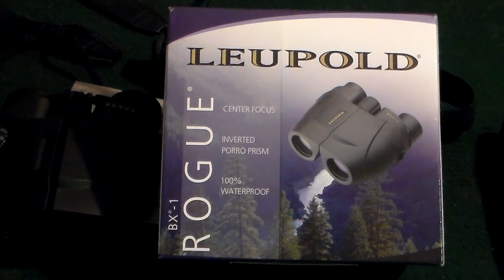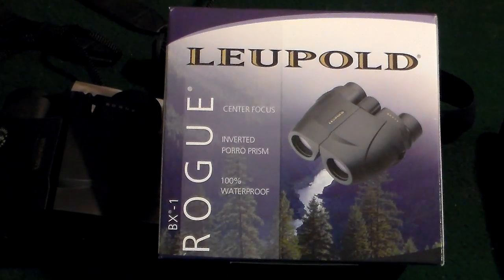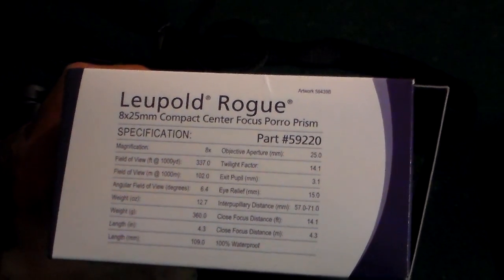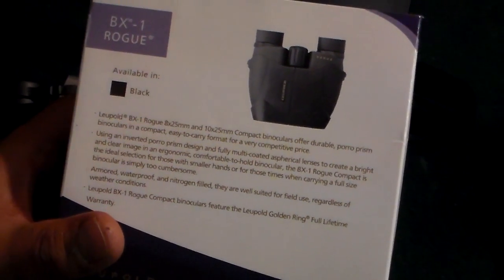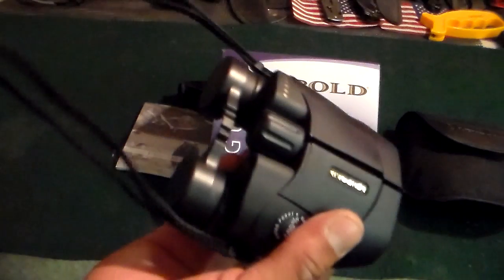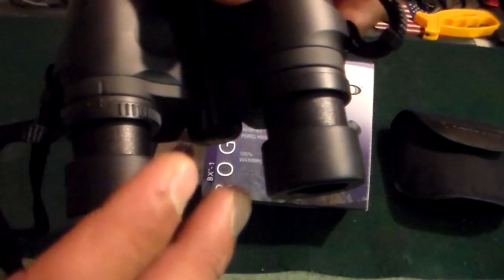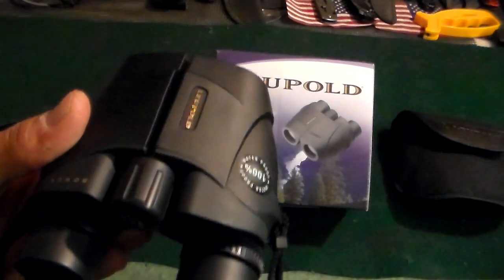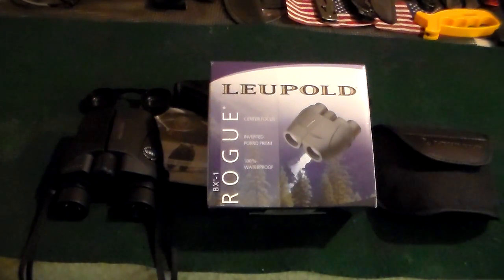Leupold Rogue 8x25 Binoculars ''TABLE TOP REVIEW''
BX-1 Rogue Binoculars BX-1 Rogue Binoculars

Contemporary styling and design make the new BX-1 Rogue™ Series an instant favorite. With a well-balanced body built around a high-performance Porro prism optical system, the BX-1 Rogue is perfect for extended viewing with no fatigue. The fully multi-coated lenses create a bright, crisp image and, of course, the BX-1 Rogue Series is rugged and reliable, with our trademark waterproofing.
Using your Leupold binocular is very simple. However, you must
set them to match your eyesight before use. This is done by adjusting the
interpupillary distance and focusing the binoculars to your own visual acuity.
Adjusting Interpupillary Distance
The interpupillary distance is simply the distance between the pupils of your
eyes. To ensure a clear, single image, the binocular must be set so that the
center of each ocular lens is the same distance apart as your own pupils.
To set the interpupillary distance:
1. Hold the binocular up to your eyes in the normal manner.
2. Look through the binocular with both eyes open.
3. Move the two barrels (halves) up or down until you see a single,
circular image.
Using Your Leupold®
Binocular

SO FAR SO GOOD CANT BEAT THE BRAND OR THE PRICE...

GOD BLESS MY FRIENDS
SHOOT STRAIGHT LINES TIGHT
VIDEOS EDITED AND CREATED by georgeterro AKA MR-FLIP